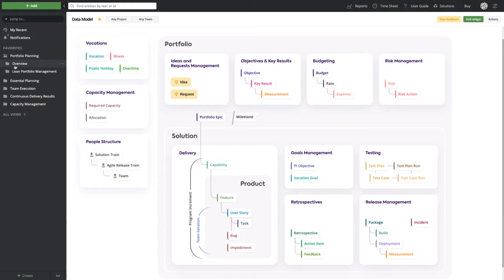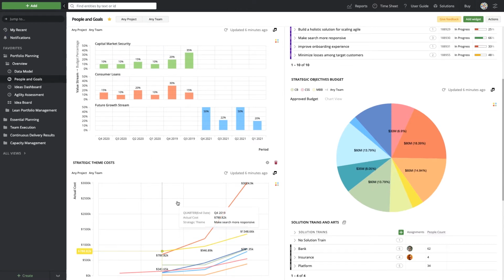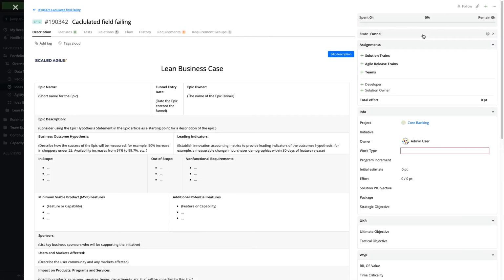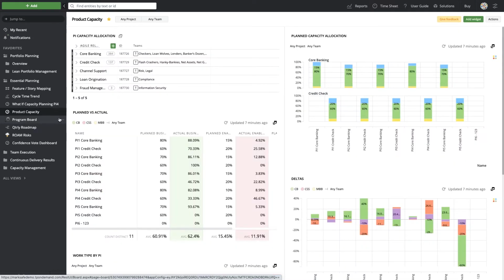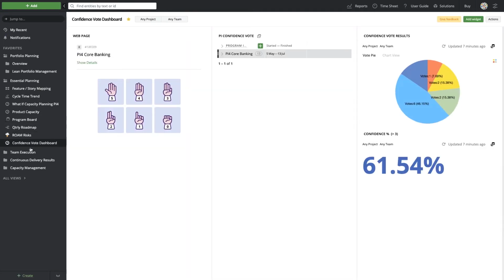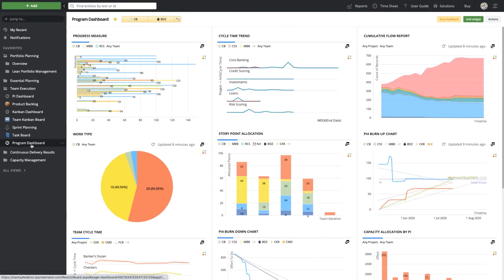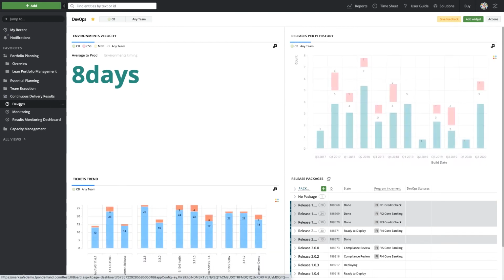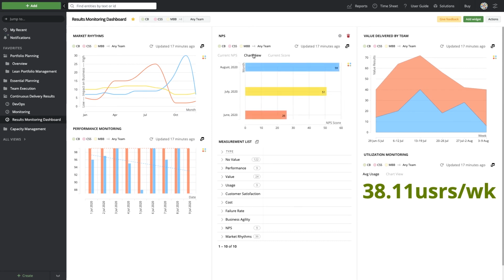SAFe Implementation with Targetprocess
People and Goals — 0:21
Ideas Dashboard — 0:42
Agility Assessment — 1:10
Portfolio Backlog — 1:18
Portfolio Roadmap — 1:27
Product Capacity — 1:34
Program Board — 1:41
ROAM Risks — 1:55
Confidence Vote Dashboard — 2:03
PI Dashboard — 2:16
Kanban\Scrum Dashboard — 2:21
Program Dashboard — 2:32
DevOps — 2:55
Monitoring — 3:11
Results Monitoring Dashboard — 3:23

Interested to see it in action?

We regularly post about our solutions' updates, important company news and share useful tips on improving team work at all levels in our blog.